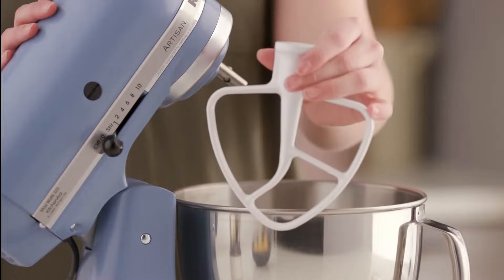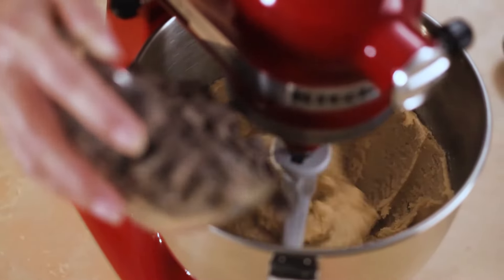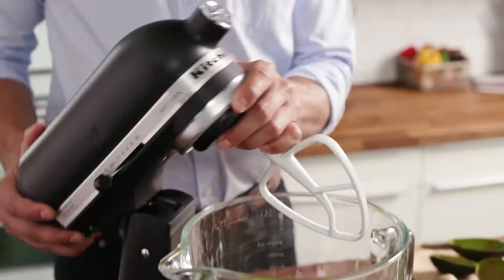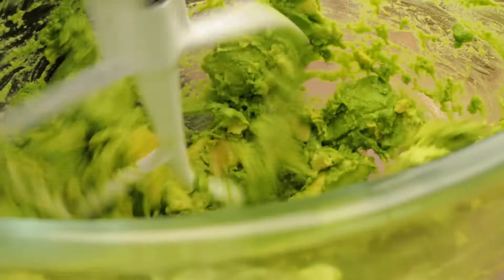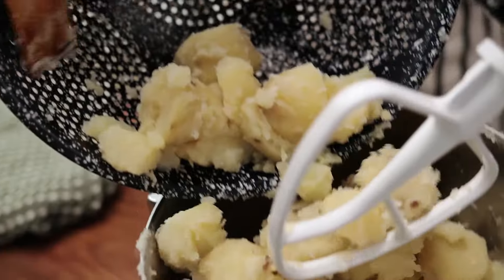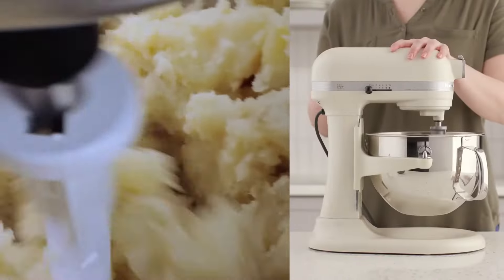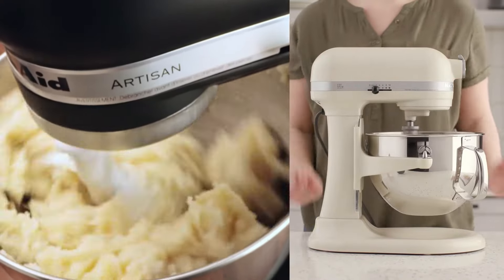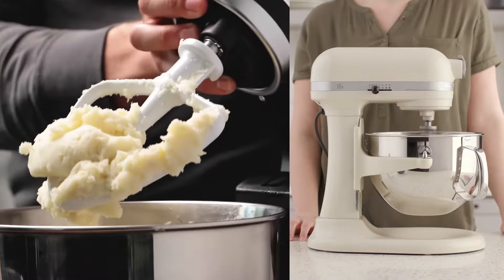5 KitchenAid Flat Beater uses | KitchenAid UK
Discover more product tips on our website.